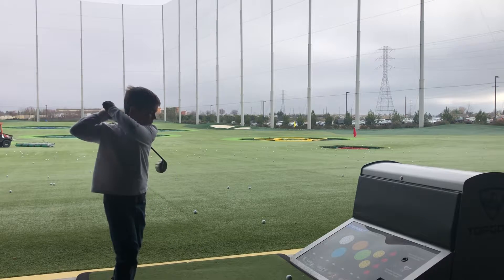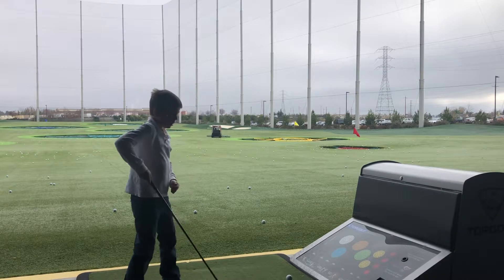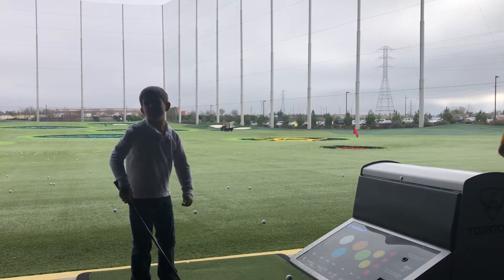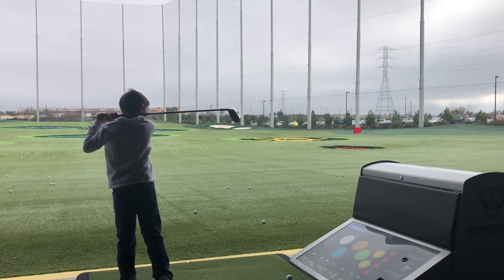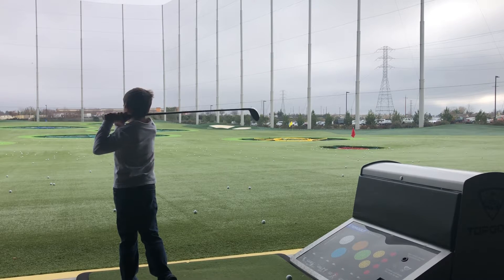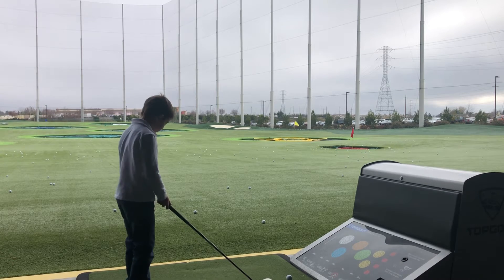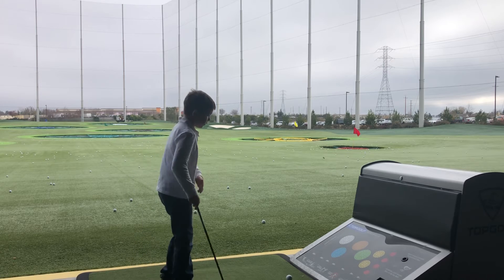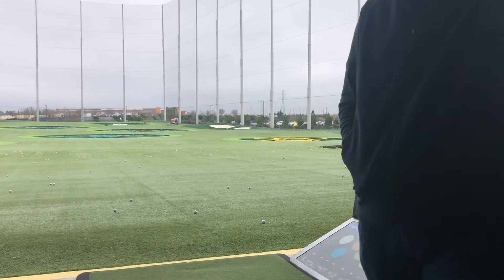Ben’s golf instruction re finish at topgolf